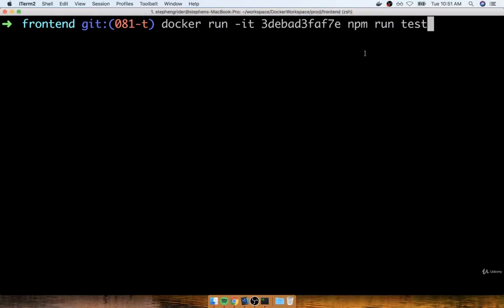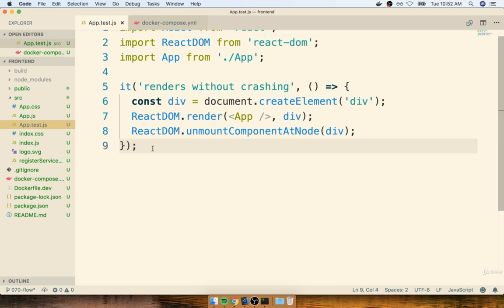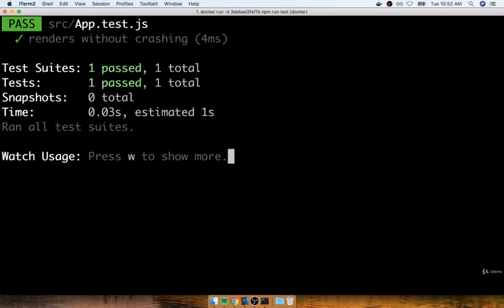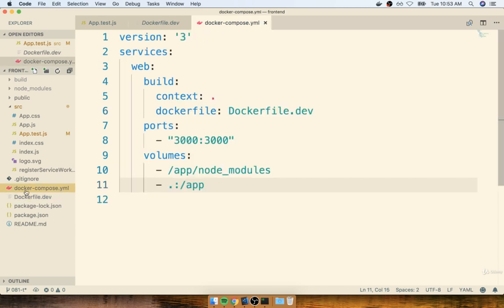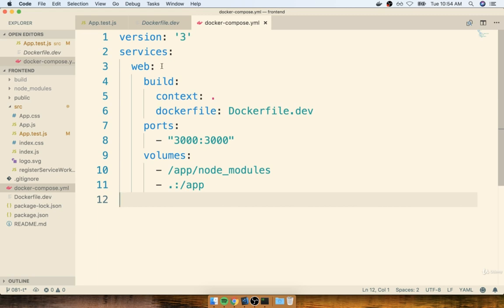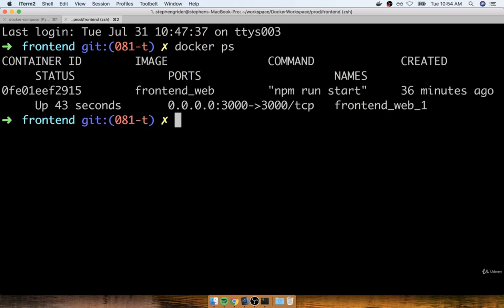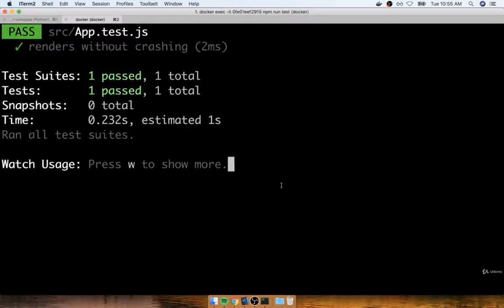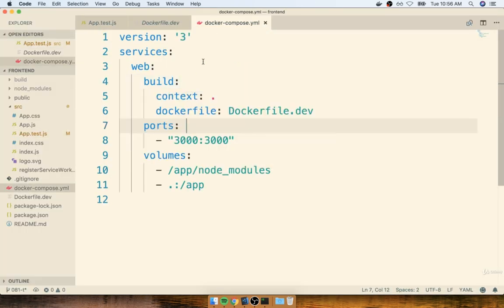6 16 Live Updating Tests